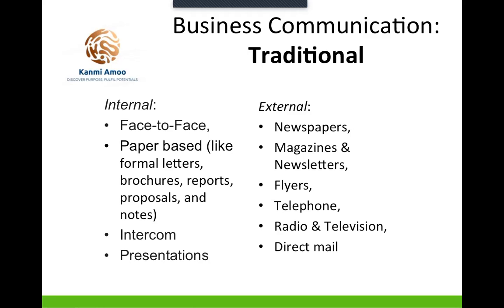Traditional and Digital (New Media) Business Communication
Welcome to my Executive Coaching & Mentoring Class with Coach ‘Kanmi. It is a 7-Serial Webinar. I will be discussing in this 4th episode TRADITIONAL AND DIGITAL (NEW MEDIA) BUSINESS COMMUNICATION, as it relates to The Relationship of Employee Life Cycle and Business Communications; and the Criticality of Business Communication in the Effective and Efficient Management of the entire Employee Life Cycle.

1. Employee Life Cycle Review
2. Business Communication & Employee Life Cycle
3. Business Communication – The WHAT, PURPOSE & IMPORTANCE
4. Communication Theory
5. Barriers to Effective Communication
6. Traditional and Digital/New Media Business Communication
7. HR Strategies for Using Social Media to an Advantage.

Your take-home will include, but not limited to:
• What is Communication & Effective Communication?
• Business Communication: Purpose & Importance of Business Communication
• Theory of Communication
• Types of Business Communication (Up, Down, Lateral, Matrix)
• Barriers to Effective Communication
• Traditional Business Communication (F2F more effective with Body Language, Cheaper for small audience, less training needed, etc.)
• Digital/New Media Business Communication (Faster, Online, Real time, Instant, 24-7, More Efficient, cheaper for large audience, Broader coverage, Targeted messaging, More Planet-friendly to vegetal cover, etc.)
• HR Strategies for using SM to enhance their operations & their role.

Consultancy services in this regards is available for individuals, teams and organizations. Please contact me if your require any of such services in HR, Administration, Business Strategy, Strategic Retreats, Organizational Change Management, Risk Management, Crisis Management, Brand Management, Personal Branding, Negotiation Skills, Selling Skills, Public Speaking, Team bonding, etc.